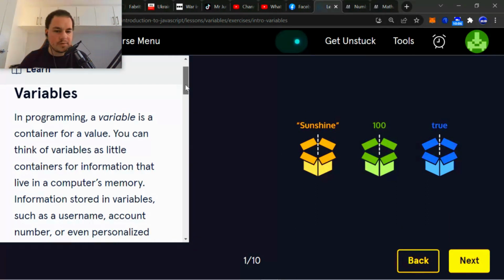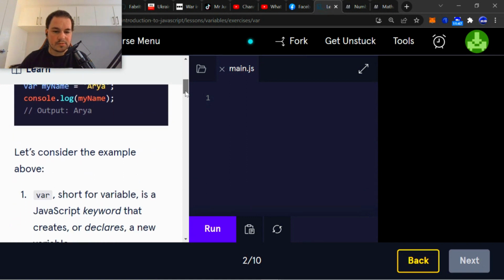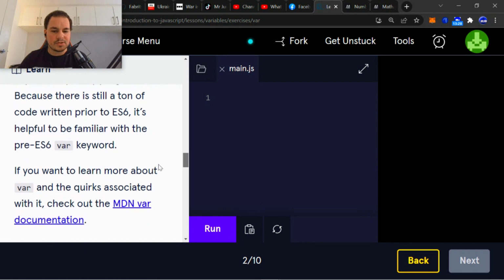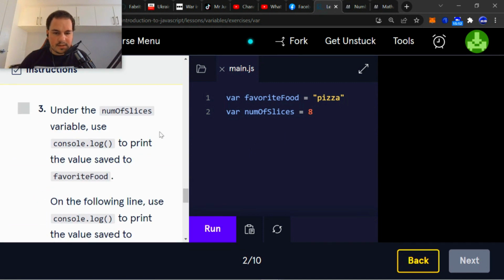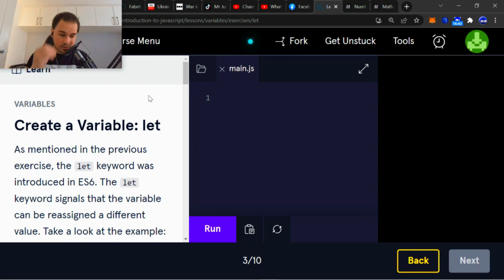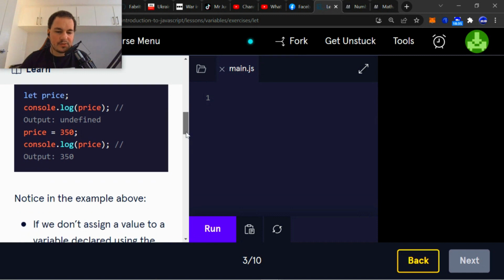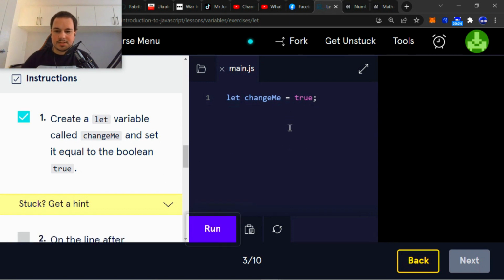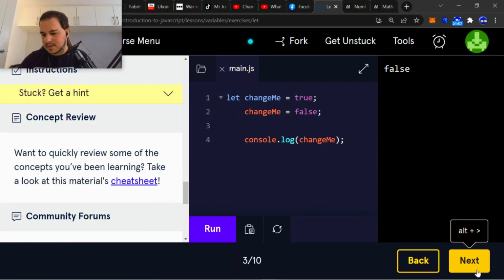Coding For Beginners, Javascript Part_5